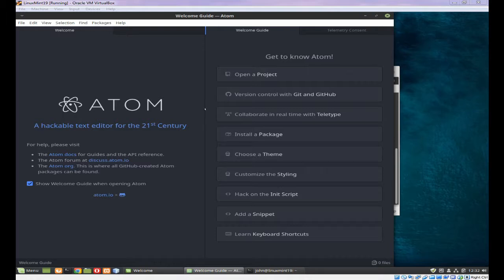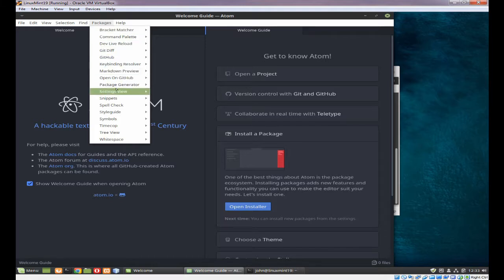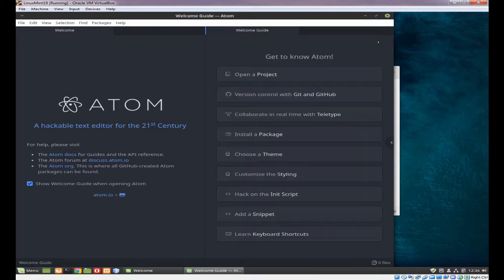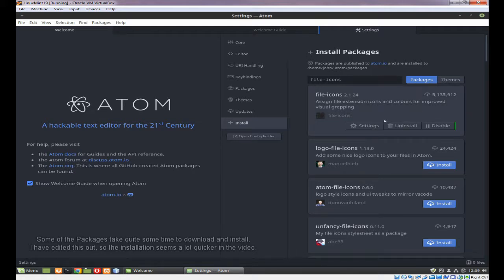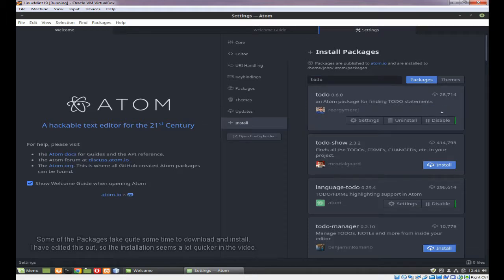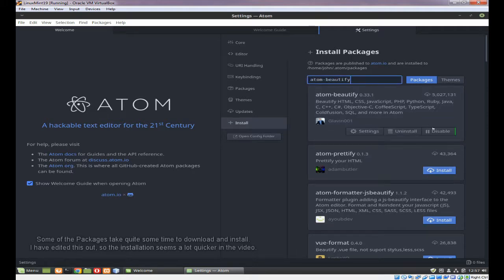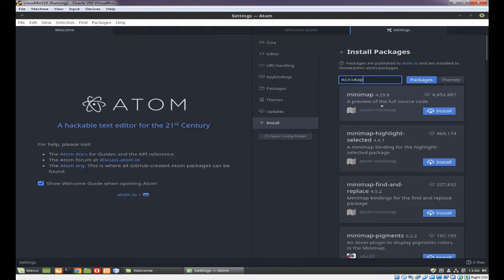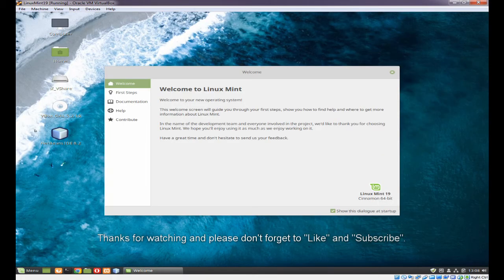7 ABSOLUTELY ESSENTIAL ATOM PACKAGES (PLUGINS)!!! - Programming for the Web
My list of 7 Essential Atom Packages (Plugins).

 Installing Packages Intro: 02:09:00
 Using APM (Terminal)     : 02:35:00
 Using Package Installer  : 04:00:00

7 Essential Atom Packages (Plugins):

 Emmet            (emmetio)
 File-Icons       (file-icons)
 Atom Live Server (Jas-Chen)
 TODO             (Reergymerej)
 Pigments         (ABE33)
 Atom-Beautify    (GLAVIN001)
 Ask-Stack        (Chris911)

Optional Atom Packages:

 Minimap            (Atom Mini Map)
 Minimap Pigments   (ABE33)
 Linter             (Steel Brain)
 Linter-JSHint      (Atom Linter)
 Linter-JSCS        (Atom Linter)
 Linter-PHP         (Atom Linter)
 Highlight Selected (RichRace)